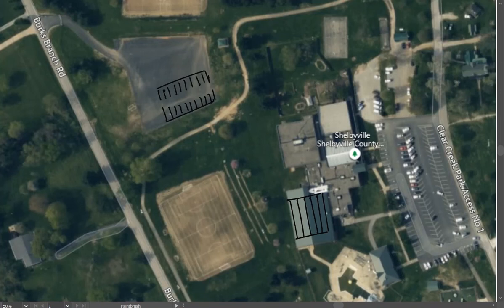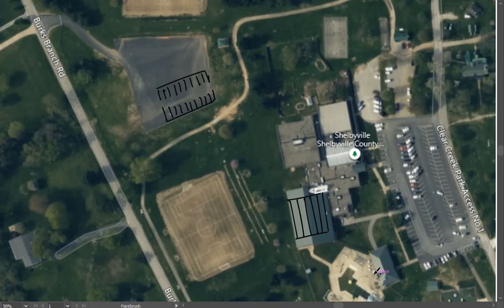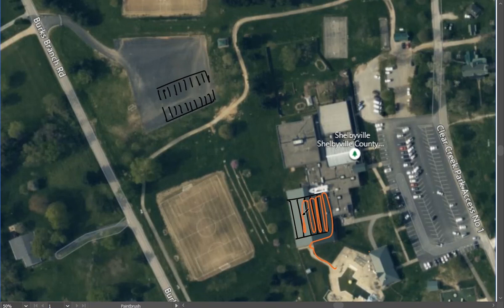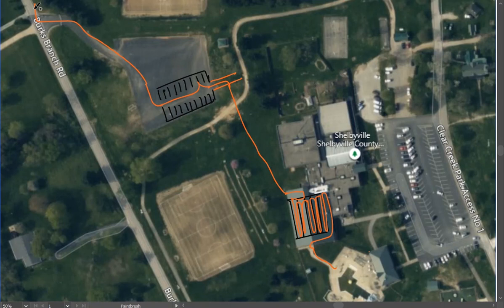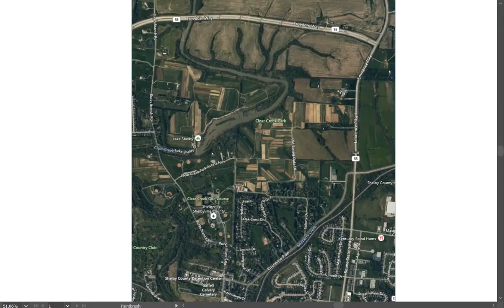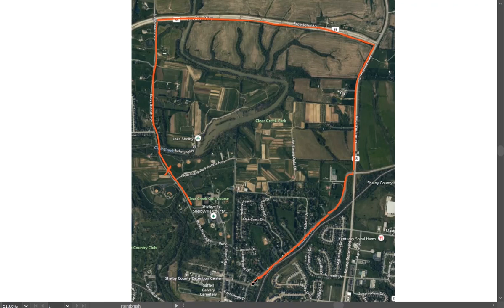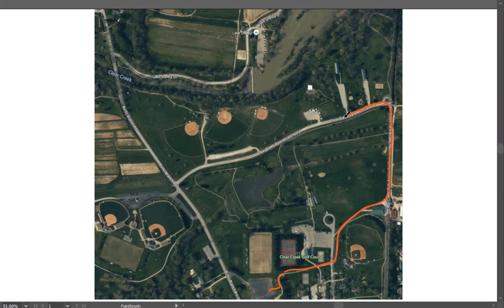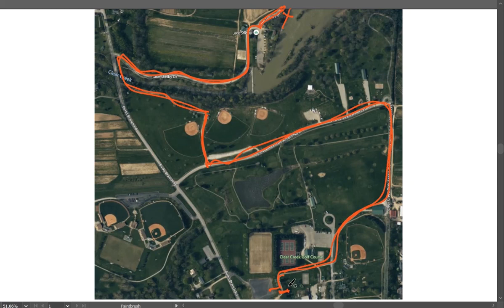Tri3 Pre Race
Pre Race instructions for the 3rd race in the Shelbyville Triathlon Series as well as COVID procedures.